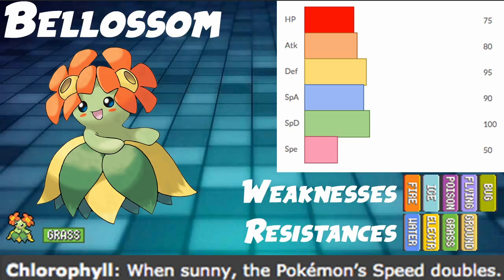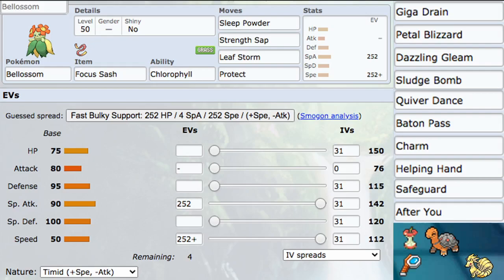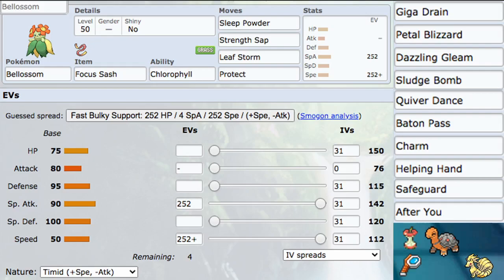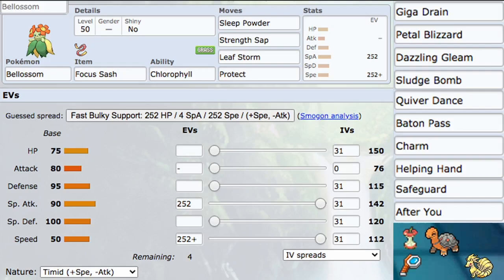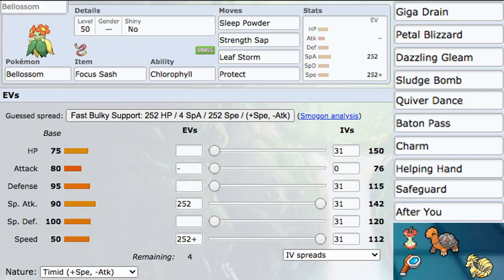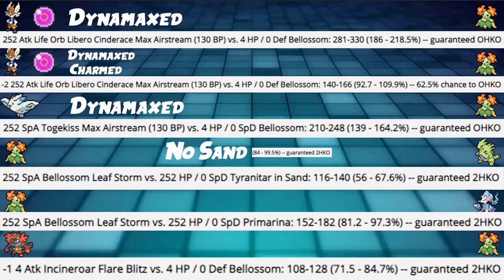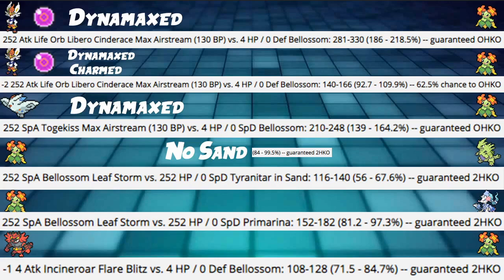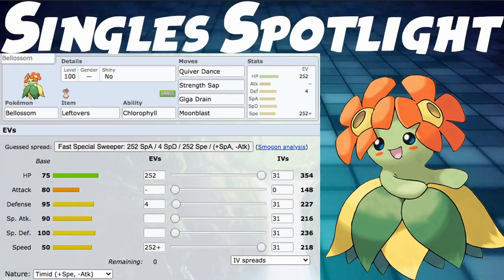Bellossom VGC & Singles Competitive Guide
Bellossom is a Grass-Type Pokemon with a bunch of good support moves, as well as a great ability. It has the ability Chlorophyll which doubles its speed during sunlight. So pairing it with a Pokemon like Torkoal with the ability Drought is a no-brainer. Bellossom has moves like After You to make Torkoal Fast. But it also has great support moves like Strength Sap, Charm, Safeguard, Sleep Powder and much more! Overall I think Bellossom makes a solid Chlorophyll support Pokmeon, but currently we have Venusaur, Lilligant, and Vileplume, which all are great in their own right, but probably better than Bellossom.

-IMPORTS-

-VGC-

Bellossom @ Focus Sash
Ability: Chlorophyll
Level: 50
EVs: 4 HP / 252 SpA / 252 Spe
Timid Nature
IVs: 0 Atk
- Sleep Powder
- Strength Sap
- Leaf Storm
- Protect

-SINGLES-

Bellossom @ Leftovers
Ability: Chlorophyll
EVs: 252 HP / 4 Def / 252 Spe
Timid Nature
IVs: 0 Atk
- Quiver Dance
- Strength Sap
- Giga Drain
- Moonblast